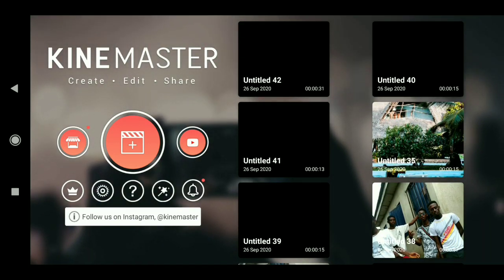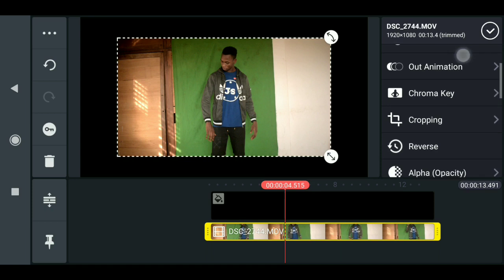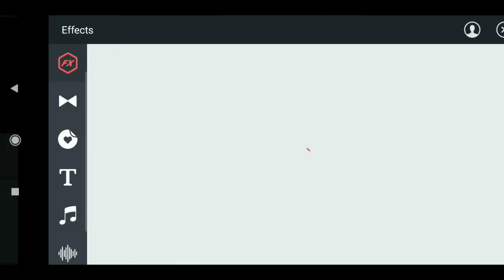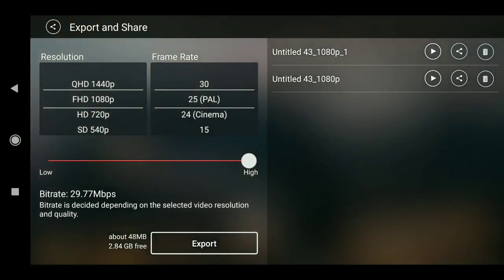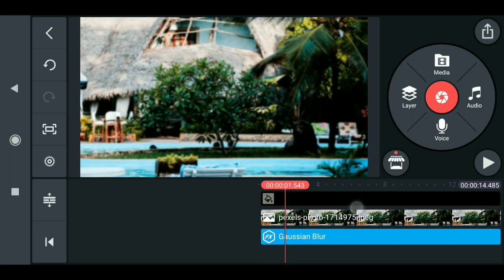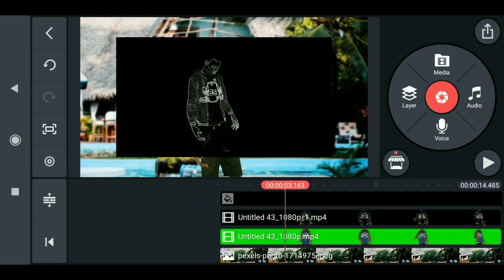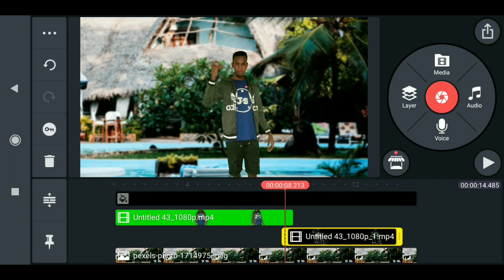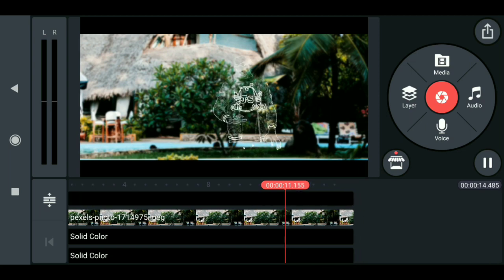Ghost Effect made with kinemaster / Kinemaster vfx Tutorial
Ghost Effect made in android / Kinemaster vfx Tutorial